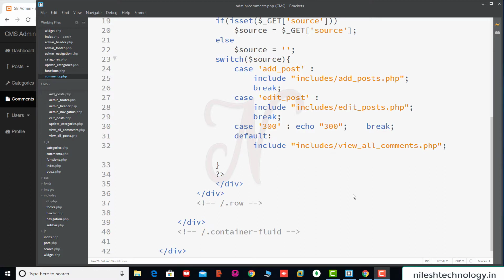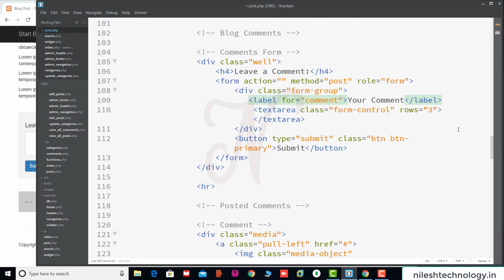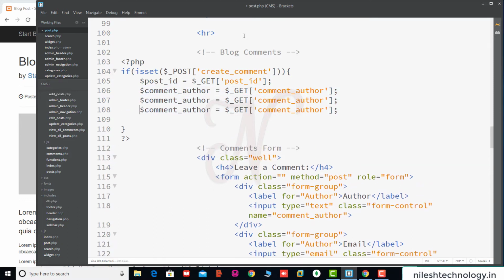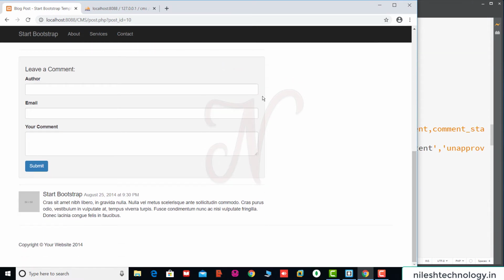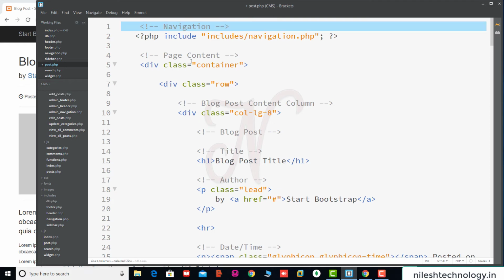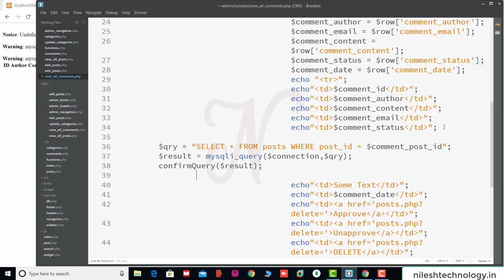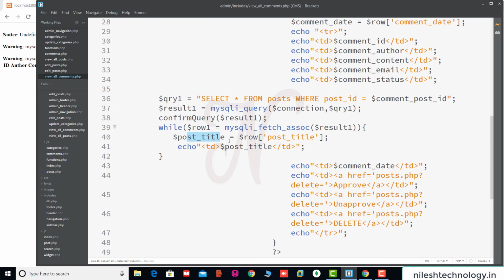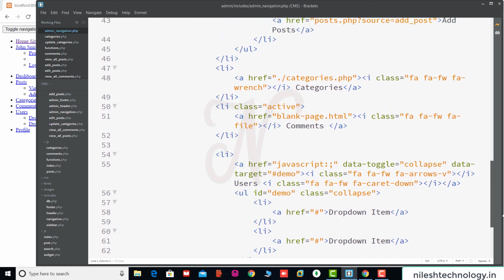#15. Comments Insert and Delete | CMS Blog Application | CMS Project Tutorial | PHP and MySQL | 2020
In this video we will learn about how to insert and delete users comment by using admin dashboard